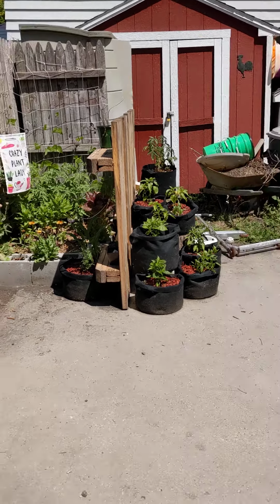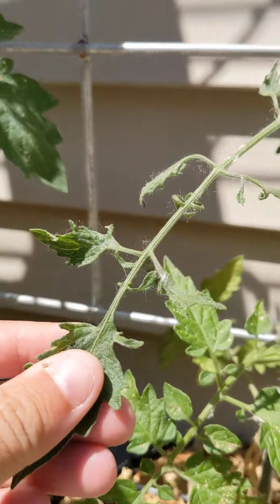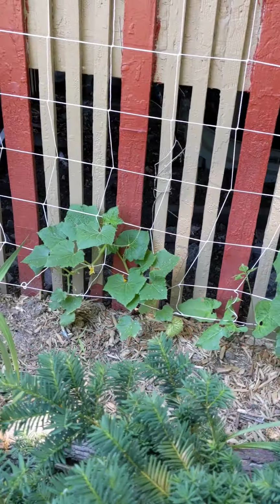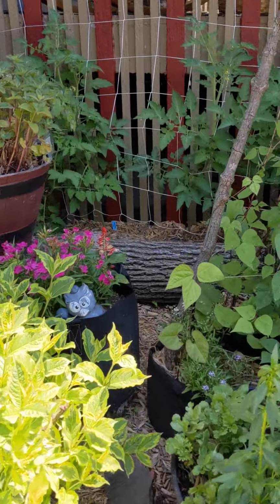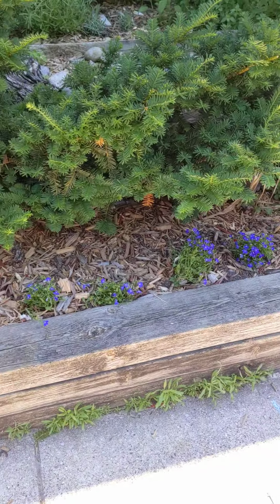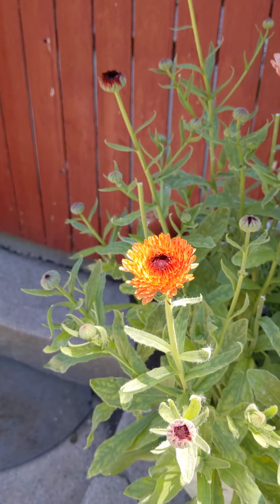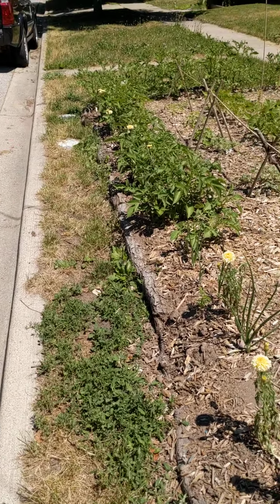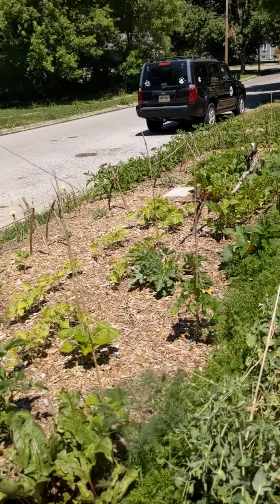Front Yard Garden Tour June 2021